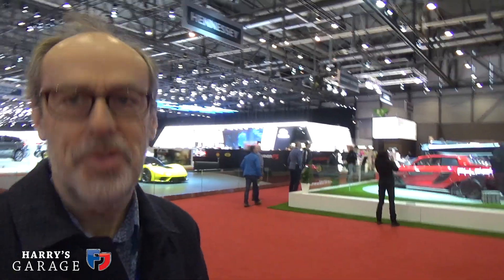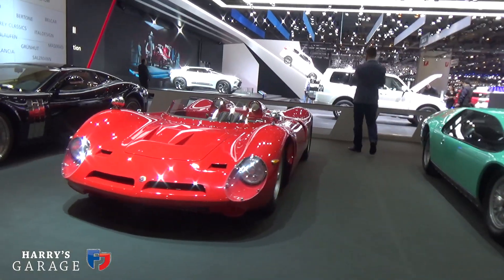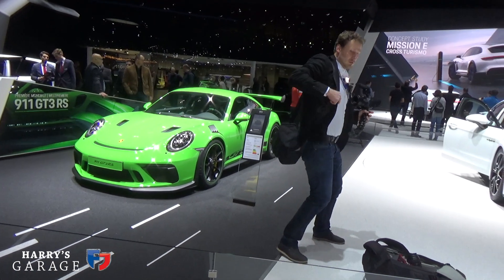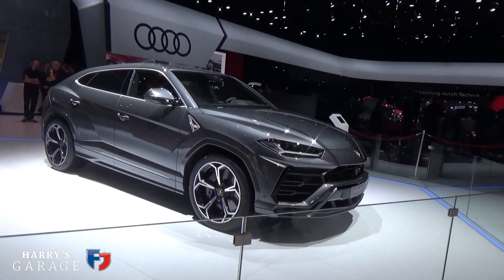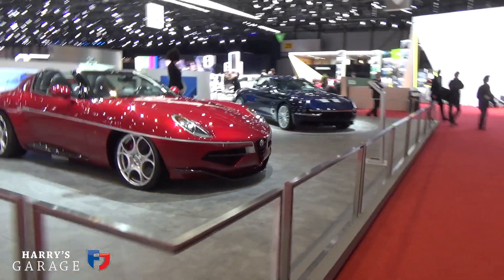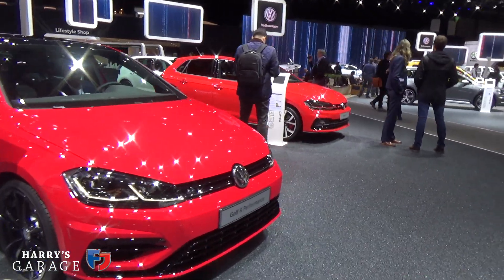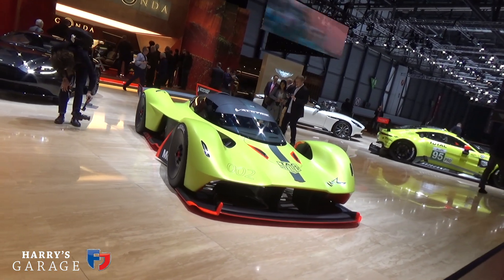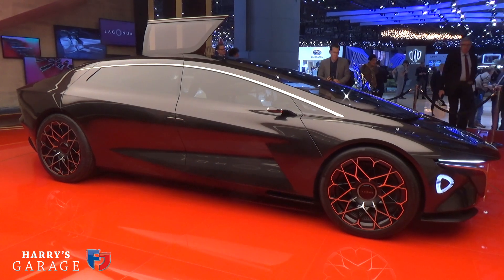Geneva Motorshow 2018 walk around part1. Pagani, Lambo, Porsche, Aston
My take on the Geneva Motorshow 2018, kicking off with Hall 1 (Hall 2 video comes next). Includes the good, bad and the downright ugly from this year's show. This video was created with the support of: